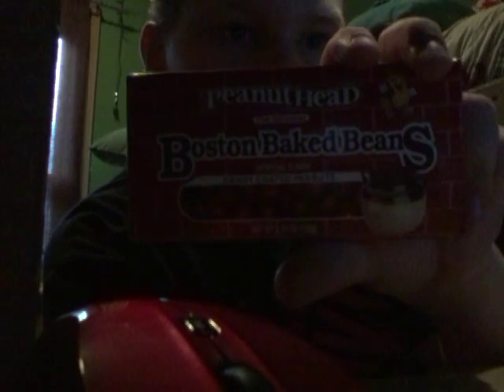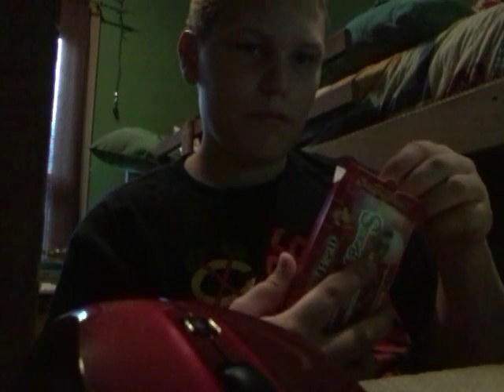CANDYREIEW-BOSTON BAKED BEANS